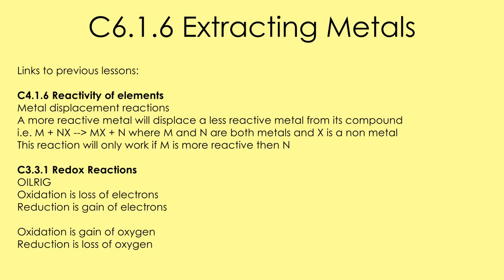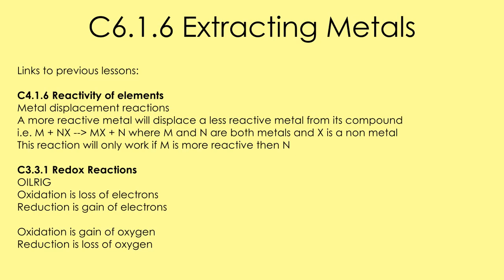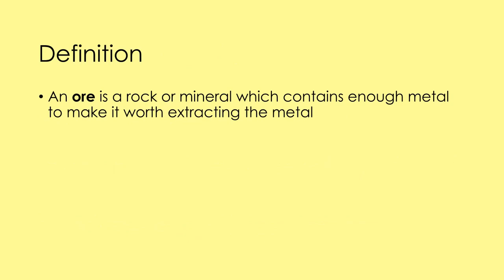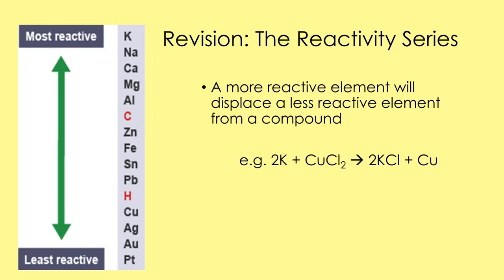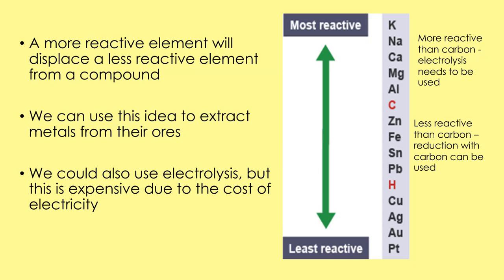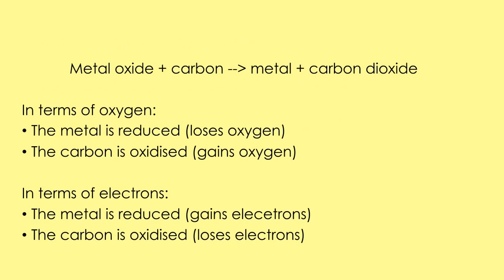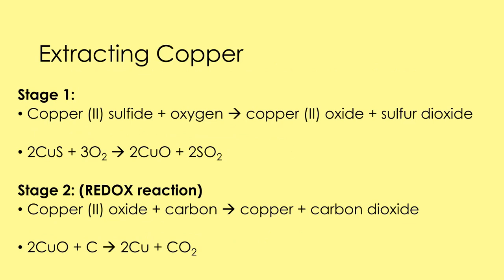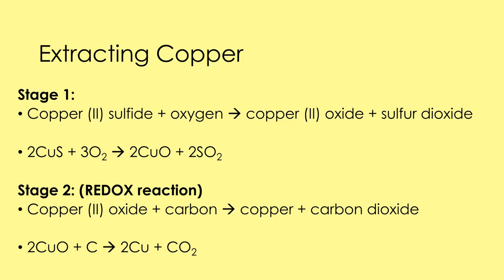C6 1 6 Extracting Metals